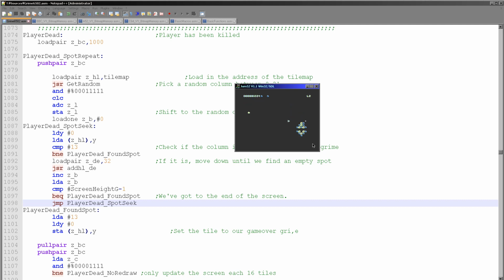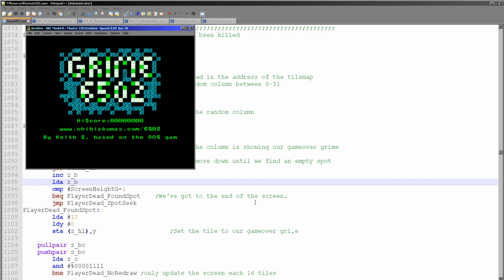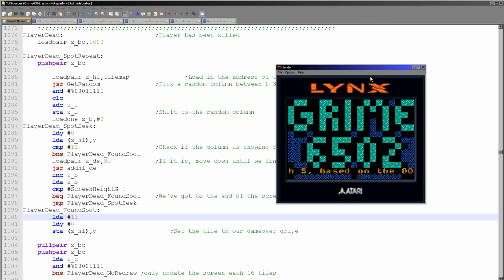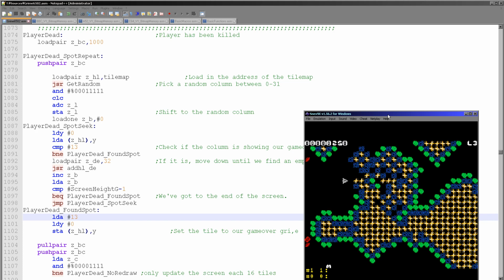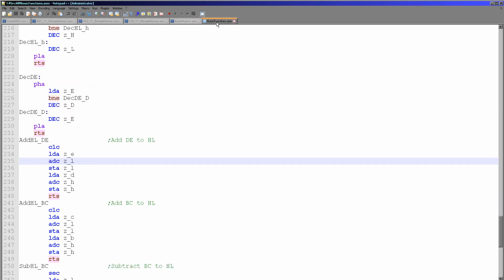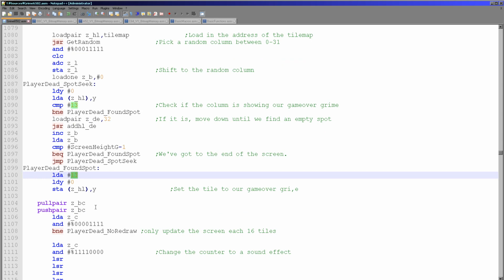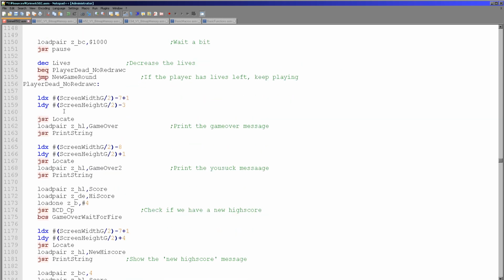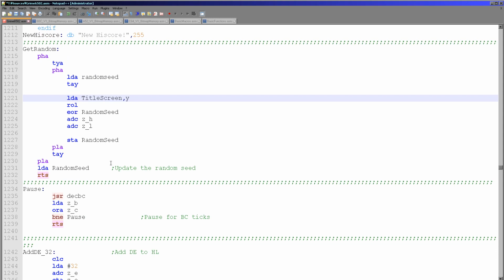Grime 6502... Day 5 - Fully Functional!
The game code is all in now, highscore, gameover and title are fully working!

I only briefly cover the code here, After Day 7 I'll do a final episode covering the complete code in more detail